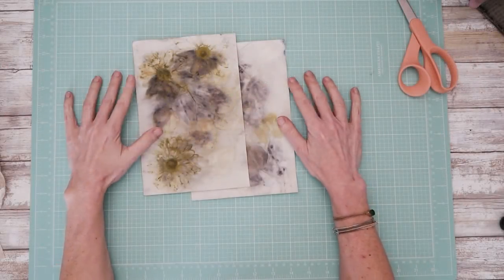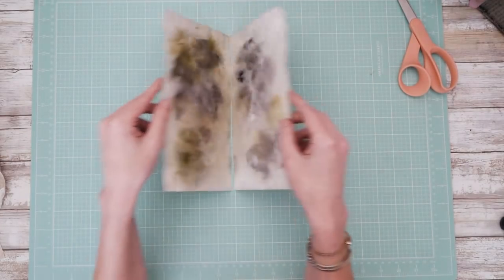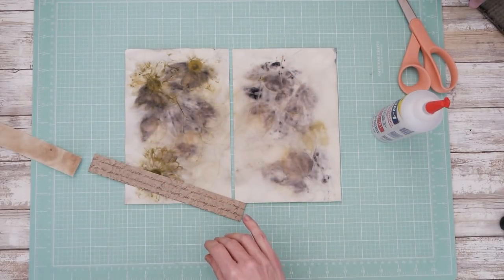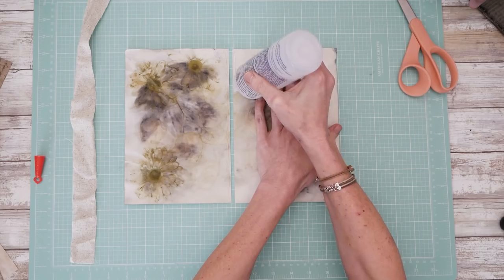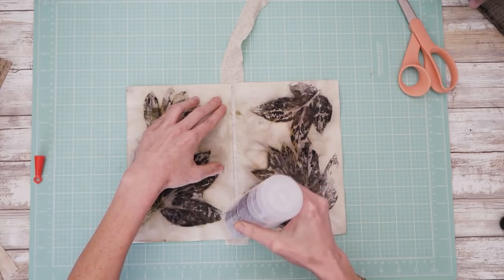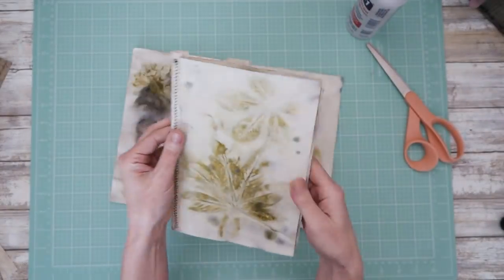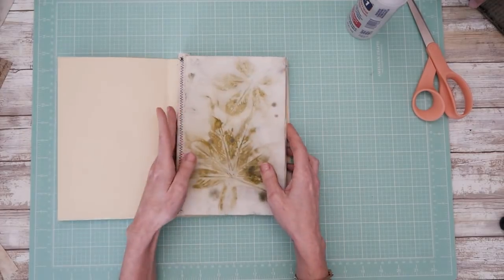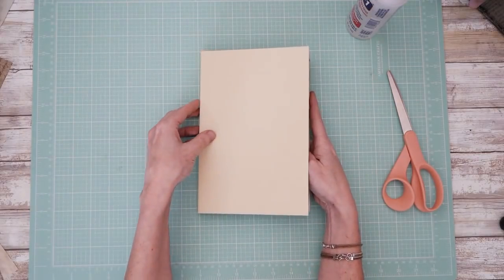Tips on Binding Heavy Mixed Media Pages